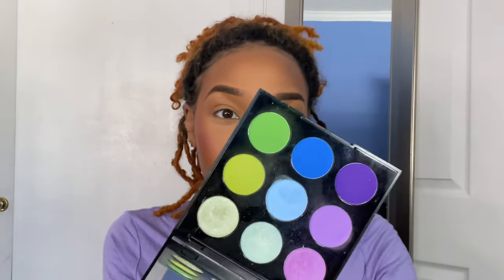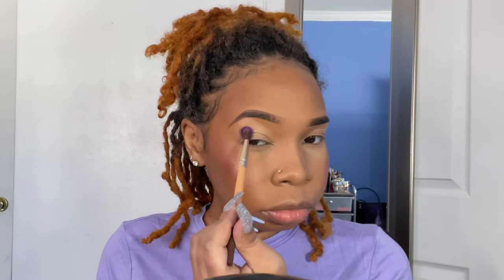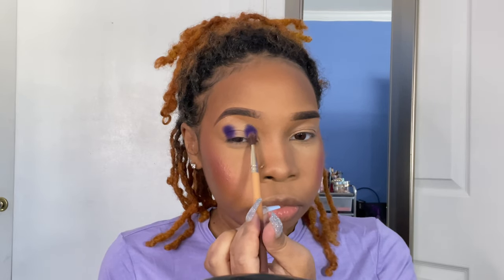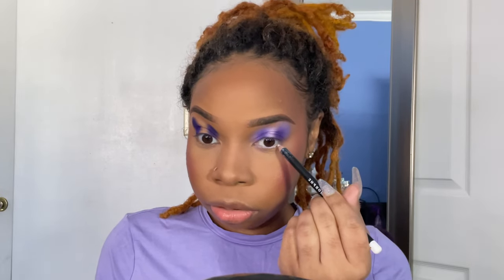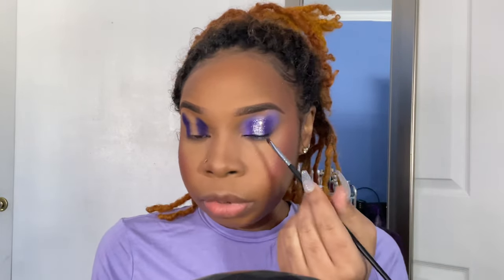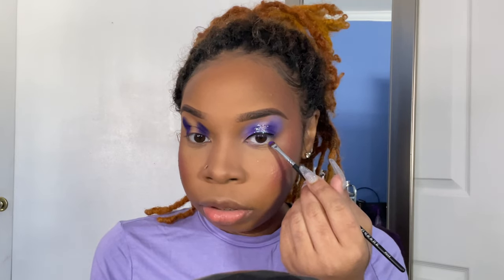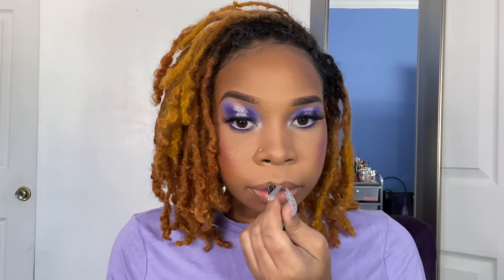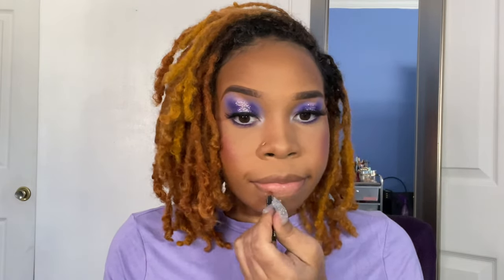Valentines Day Series: Purple Glitter Halo | Morphe Mini Palette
💋PRODUCT LIST💋

▪️Eyes & Lips
@MorpheOfficial “9c Color Me Cool palette”
@jlaruecosmetics1722 “glitter- lilac”
@MorpheOfficial “crayon pencil- coconut”
@maybellinenewyork “lifter gloss- Ice,  pearl

▪️Skin: @MilkMakeup “Hydra grip face primer” @MakeupRevolution “conceal & glow foundation - f12.5” @eyeslipsfacetunisie “16hr camo concealer- tan neutral” @maybellinenewyork “instant age rewindconcealer- sand, caramel